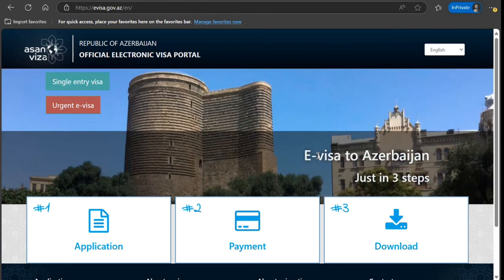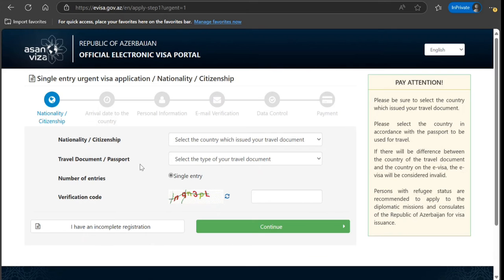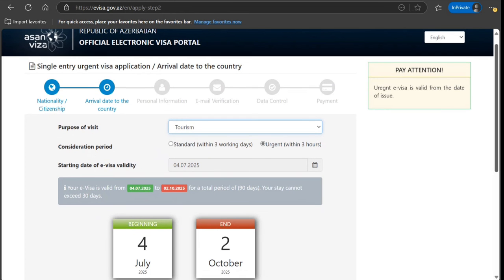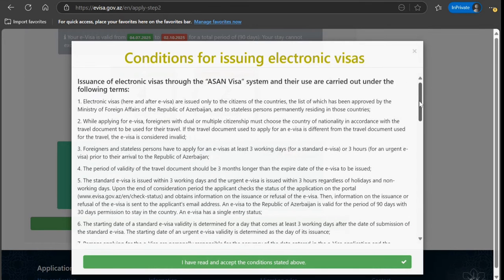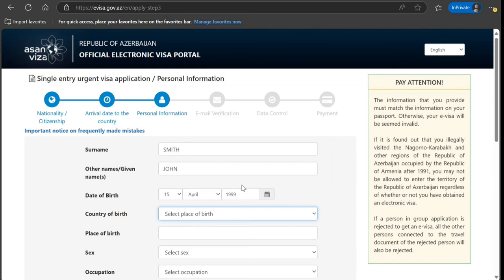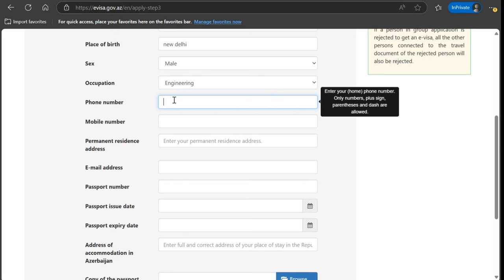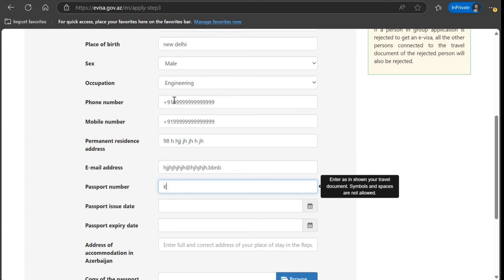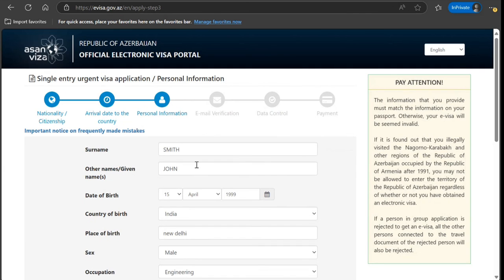How to Get an URGENT Azerbaijan E-Visa (Step-by-Step Guide)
Planning a last-minute trip to Azerbaijan and need your visa FAST? This video is your ultimate guide on how to apply for an urgent Azerbaijan e-visa step by step. We'll walk you through the entire process, ensuring you get your visa quickly and stress-free. Don't let time hold you back – watch now!